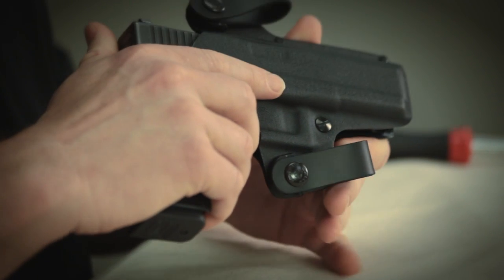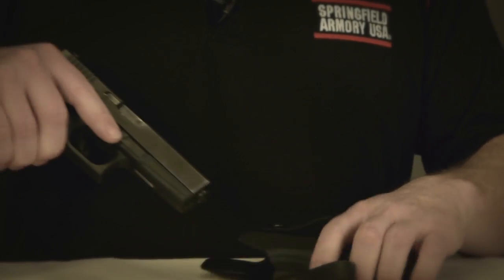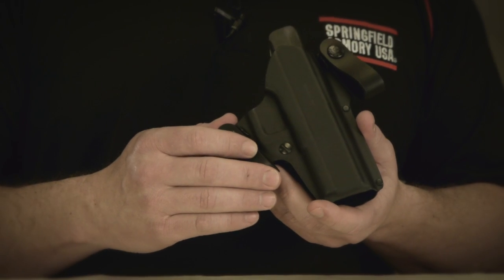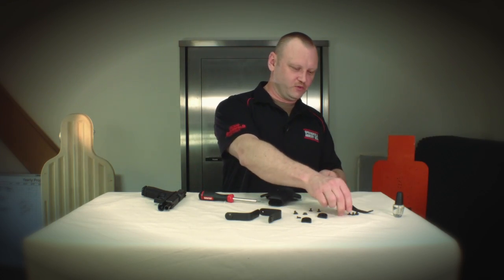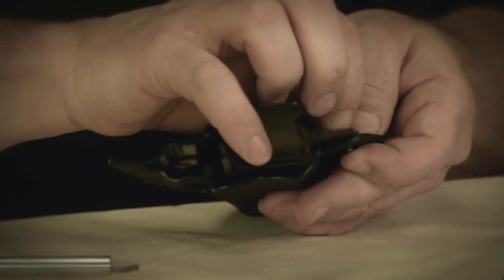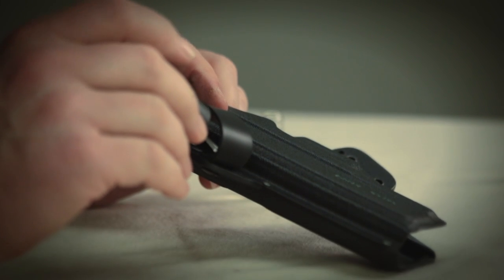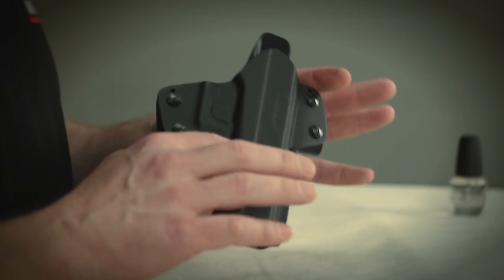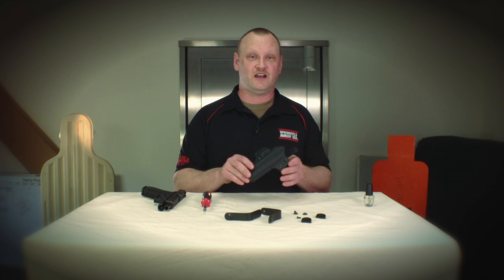Galco Doubletime Holster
Editor Kevin Michalowski takes a close look at the Galco Doubletime Holster. It offers carry options inside or outside the waistband. Michalowski demonstrates both, as well as how to convert from one to the other.